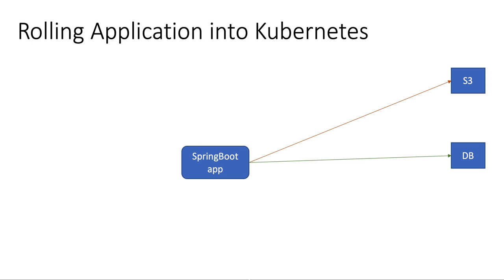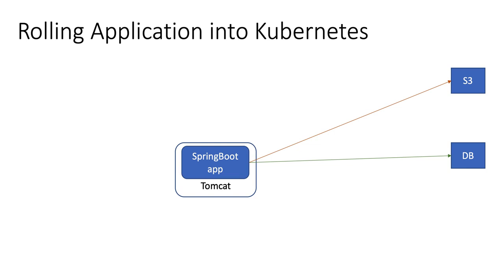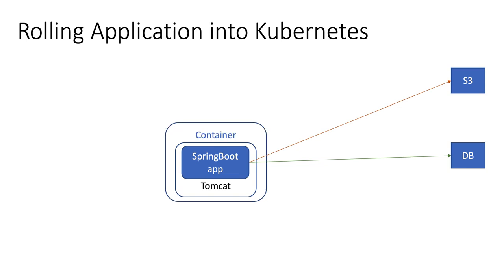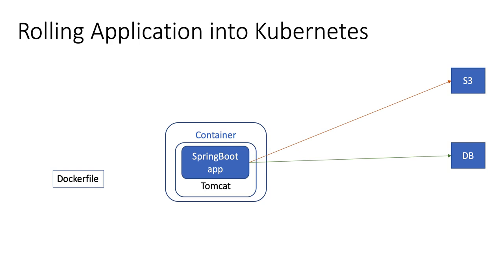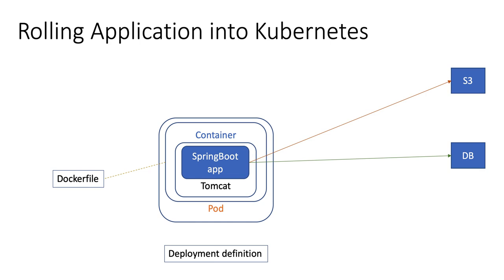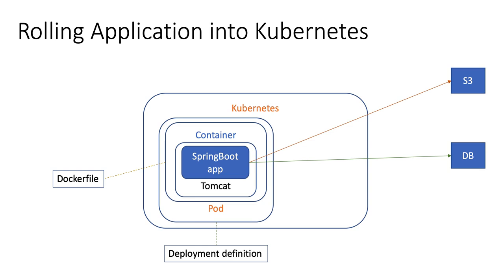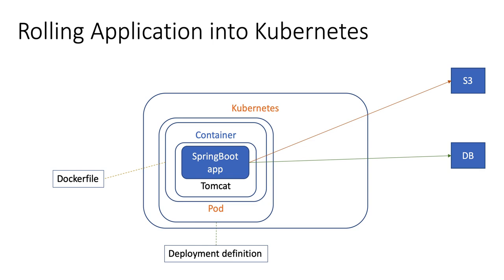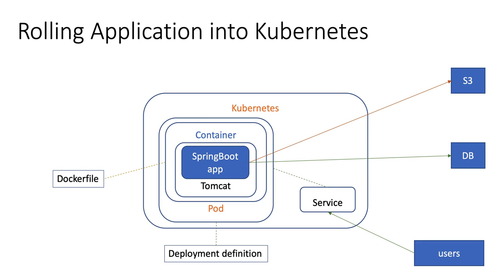Rolling an Application into Kubernetes RollingAppIntoKube